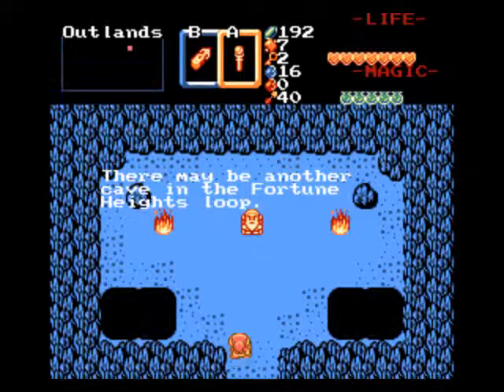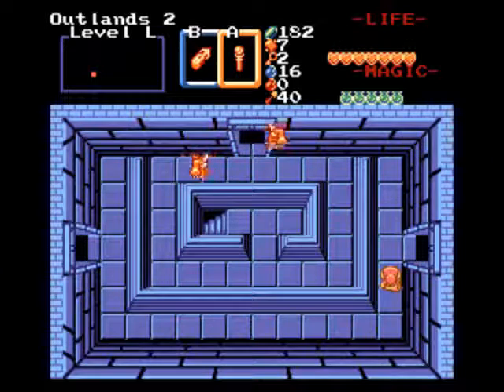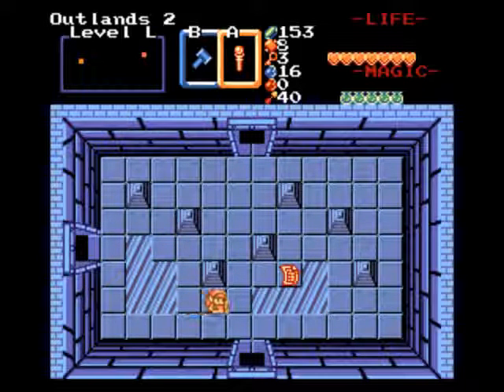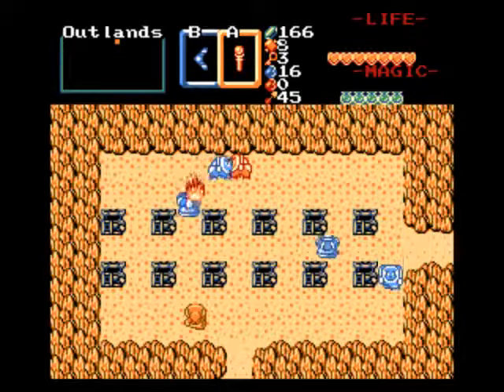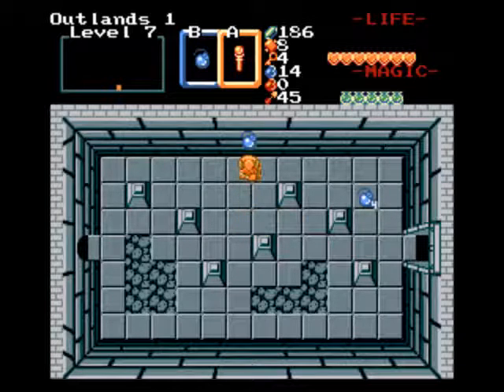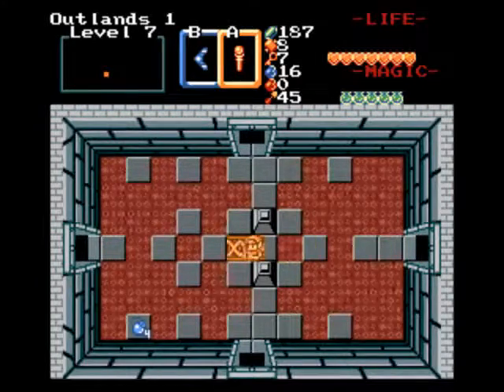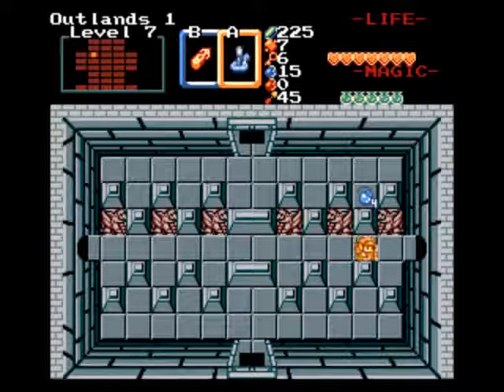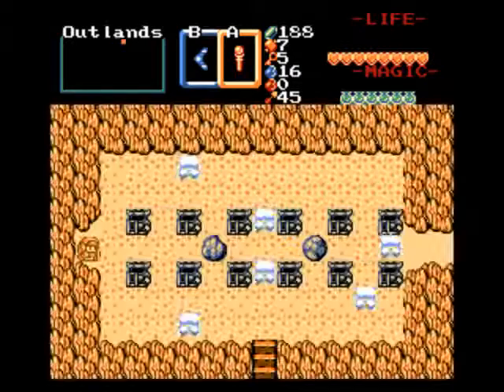Zelda Classic - Randomizer Outlands - 07 - Nifty Goods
Really piling up the good items early.  Pretty much set until way later on